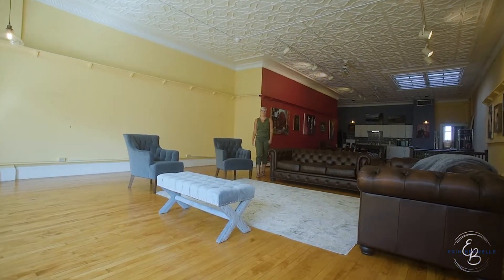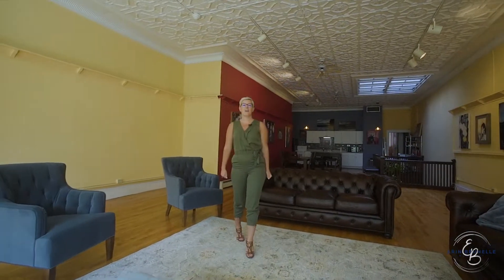284 High Street, Holyoke, MA | Realtor Erin Brunelle | Holyoke, MA Real Estate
Rare opportunity to own this gorgeous Mixed use property in Downtown Holyoke. This building features 6000 sqft total. The first floor is commercial storefront and is current leased to a Pharmacy, they enter year 3 of a 5 year lease in July. This space features original tin ceilings, wood floors, a mezzanine, 1 bathroom, 3 bay sink, mop sink and hand-wash sink, lease currently includes use of the basement. The second floor is a wide open stunning 2000sqft apartment. With a huge skylight, 11 foot original tin ceilings and maple flooring, this unit is breathtaking. There is an open floor plan kitchen, large private bedroom and bathroom and even laundry hook ups and the cutest little outdoor-space. Both units have gas boilers and independent electric meters and panels.

Erin Fontaine Brunelle has been helping home buyers and sellers throughout the Pioneer Valley, fulfill their Real Estate dreams for over 15 years! As a lifetime Holyoke, MA resident, Erin is very involved in her community. From raising her two children, to her elected seat on the School Committee, to hosting an annual food drive that benefits Margaret's Pantry, Erin is dedicated to serving the people of Western Massachusetts.

Call Erin: (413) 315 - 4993